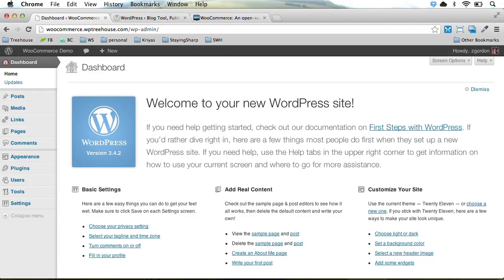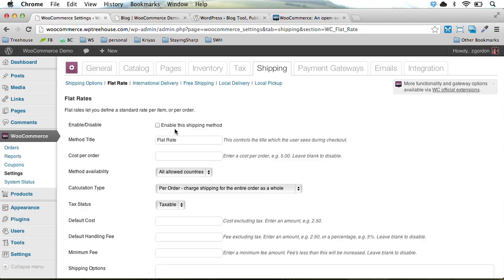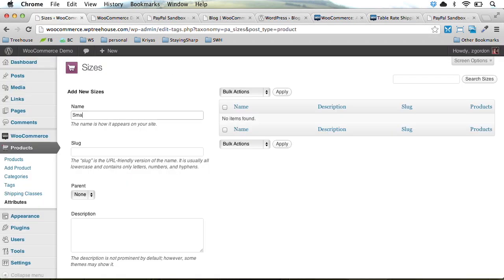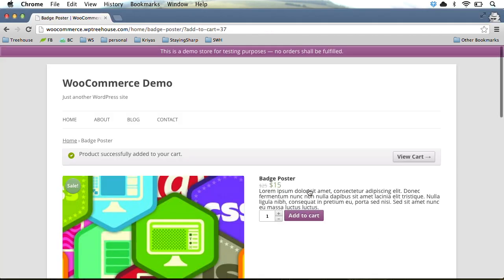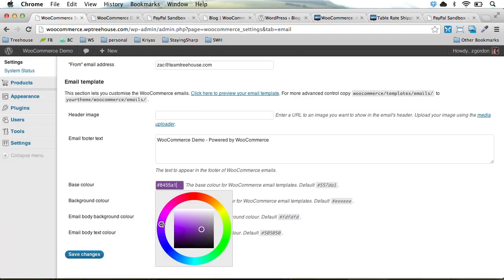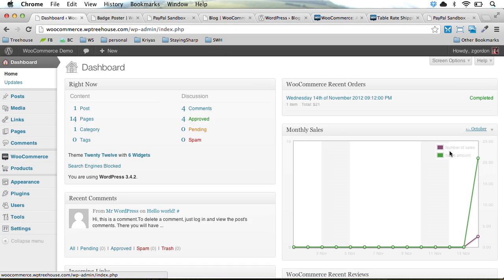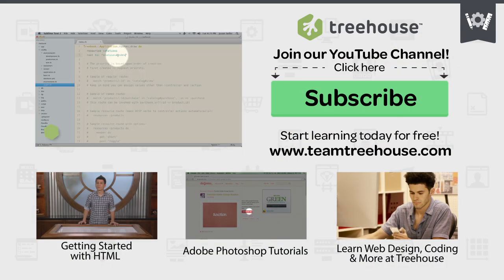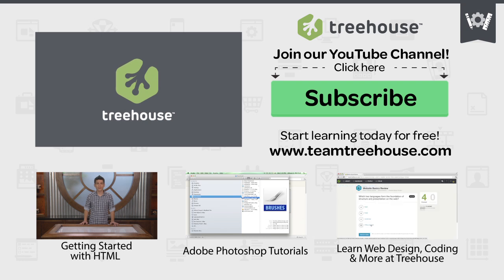How to Build an eCommerce Site Using WordPress & WooCommerce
Learn how to build a complete eCommerce site in just minutes using WordPress. Adding the WooCommerce plugin to your blog makes it easy to create an easily customizable eCommerce site.

You'll see how to install and customize WooCommerce to add and manage your online products and work with custom attributes like size.

Configure your entire checkout process from adding to cart, setting up your payment gateway, and customizing your order notification emails.

WooCommerce makes it easy to build your own eCommerce site and start selling online.